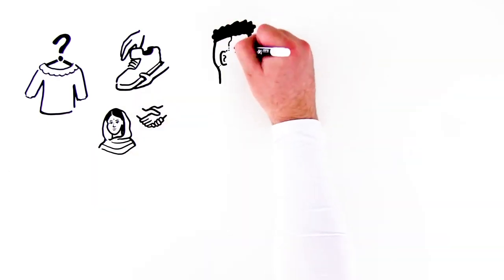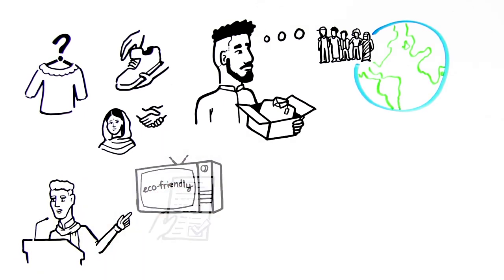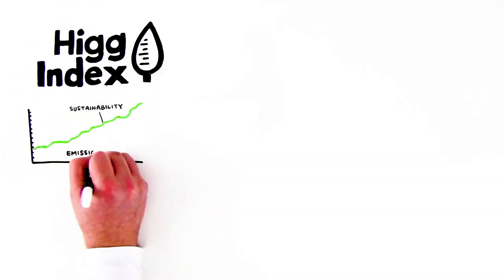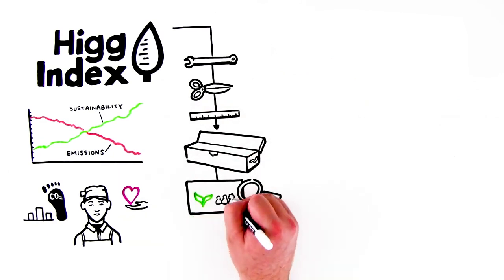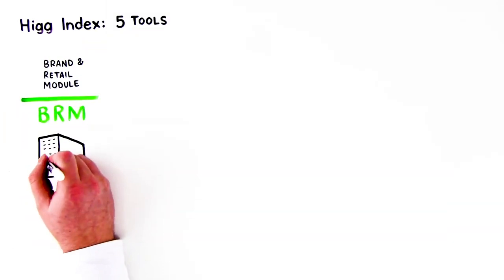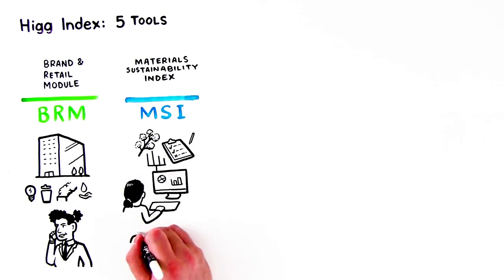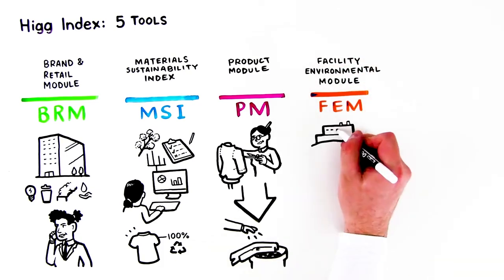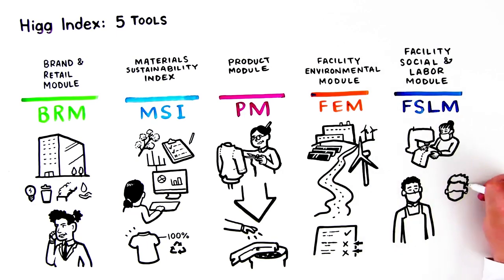Cascale's Higg Index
The Higg Index is a suite of tools for the standardized measurement of value chain sustainability, and it is central to Cascale's mission to transform businesses for exponential impact. Learn about the five core Higg Index tools and how they empower consumer goods brands, retailers, and manufacturers to drive collective industry transformation.